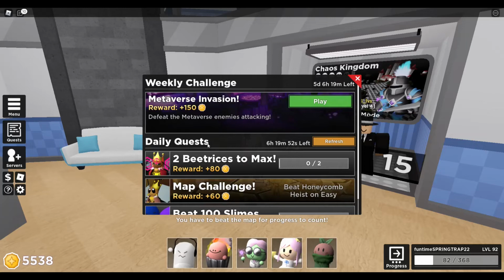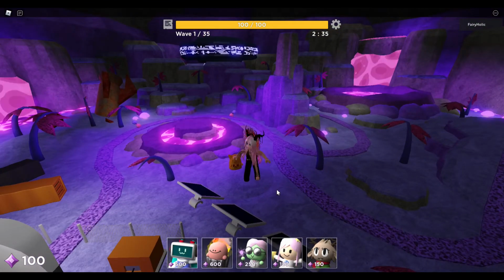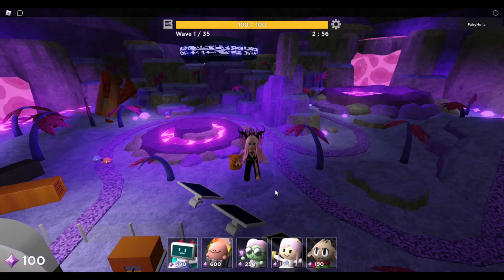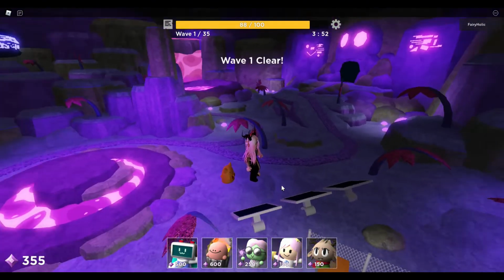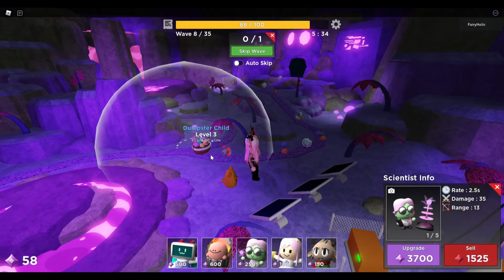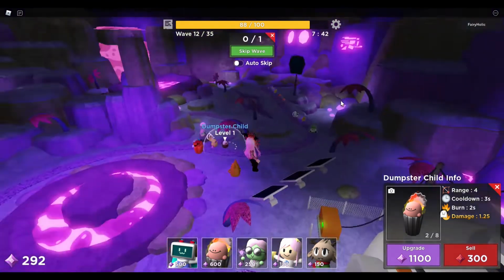Tower Heroes Metaverse Invasion Weekly Challenge 150 Coins Roblox